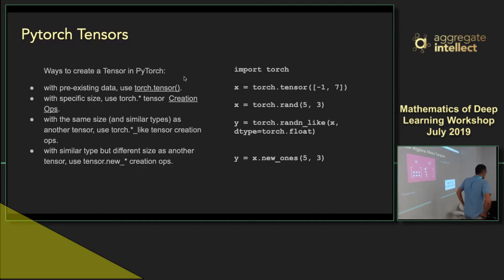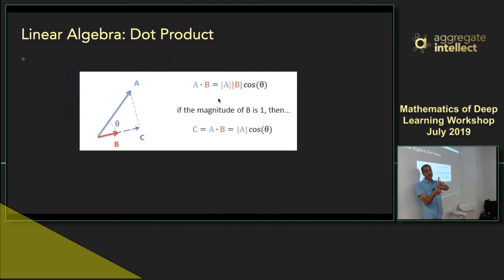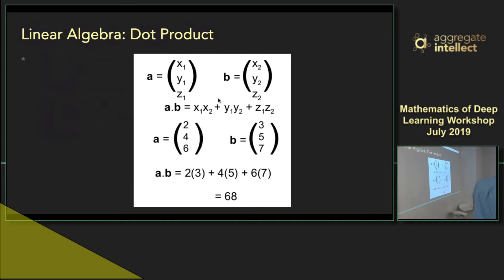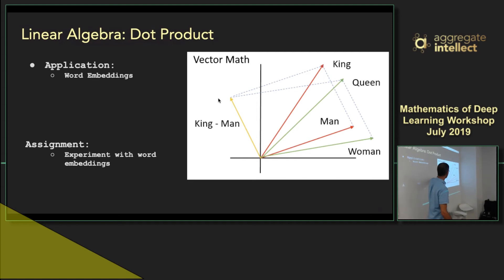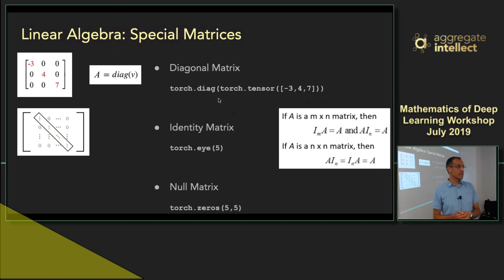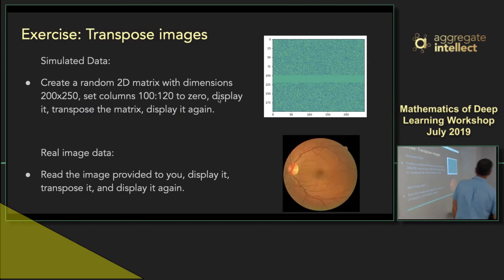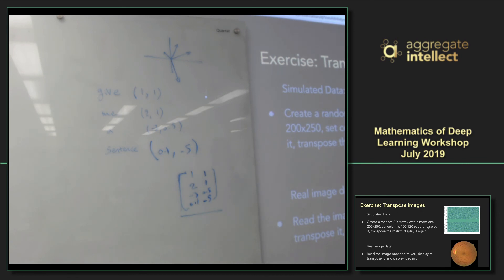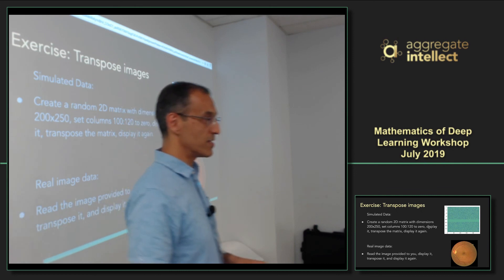Mathematics of Deep Learning: Linear Algebra I: tensors, matrices, dot product - Session 2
Dot Product
Matrix Multiplication
Special Matrices: Diagonal, Identity, Null
Matrix Transpose